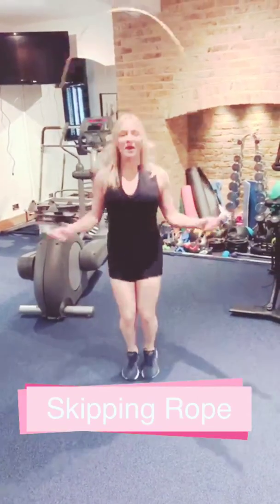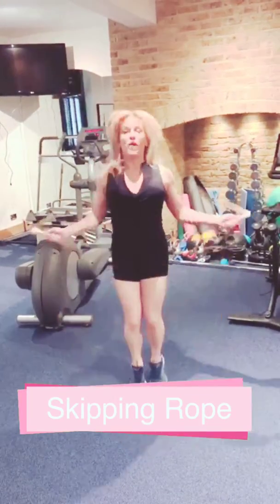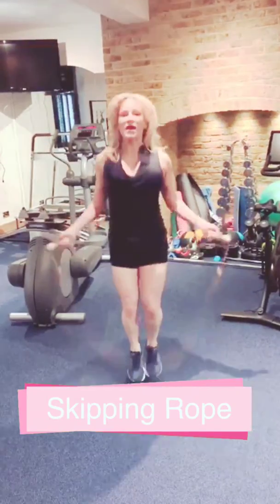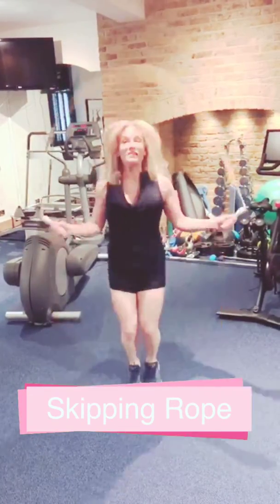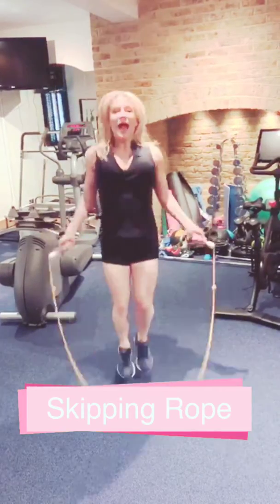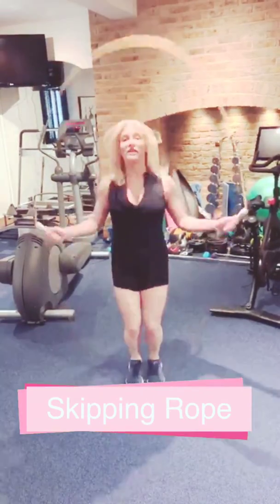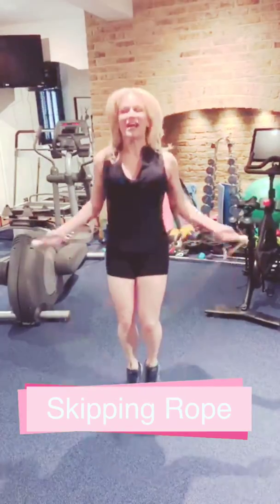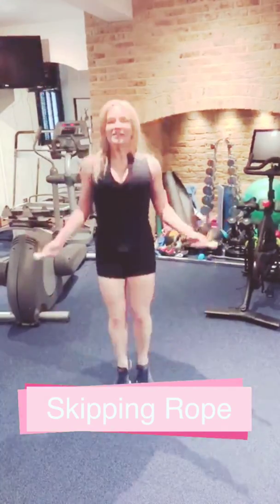StaeHome - Skipping Rope Workout to do at home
🚨NEW WORKOUT ALERT
Let’s talk about cardio baby! 💓 It should always be a part of your workout, whether you start or end with it or integrate it to your session... get that heartbeat pumping! StaeHome Skipping is a full body workout which uses
💪 your abs to stabilise the body
💪 legs for jumping
💪 shoulders and arms for turning the rope
They say that the effort it takes to jump rope for 10 minutes is the equivalent of running a mile in 8 minutes. You don’t need to be a “professional skipper” to feel and see results, and once you’ve bought the rope well... it becomes a zero-cost workout! I also love the fact that it’s a fun and effective workout to do with your kids! Create a challenge and make it interactive for them too.
If you don’t have a skipping rope yet, head online to Amazon, Argos, Walmart or Target. They all seem to have a bunch in stock!
Make sure to SAVE this post for later! No need to give up on your workouts if you’re stuck at home! Keep on watching & read below!
Let me know if you want to see other kinds of workouts? In the gym, using the stairs only, using weights etc...

Stacey Jackson is a Canadian born singer and mumpreneur, who lives in Chelsea. Her single “Live It Up” Featuring Snoop Dogg is available to download, along with her current single ‘I Just Wanna Disco’ Featuring Papa Levi, taken from her album StaePumped Vol 2.

Stacey’s IGTV episodes, music videos and her StaePumped workout will be released each week on her IGTV channel first exclusively